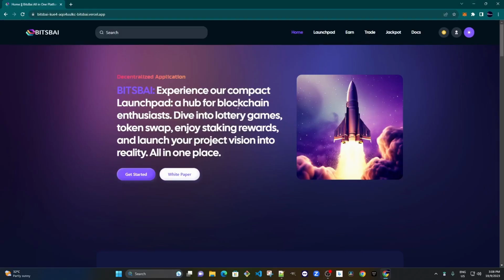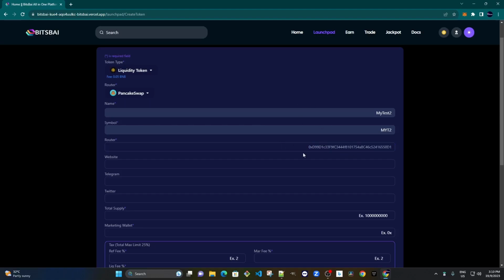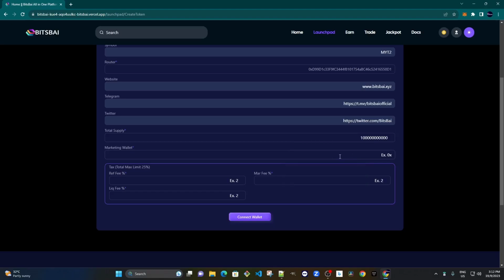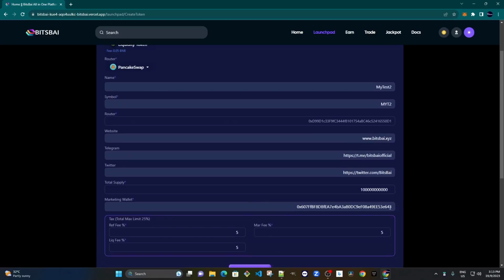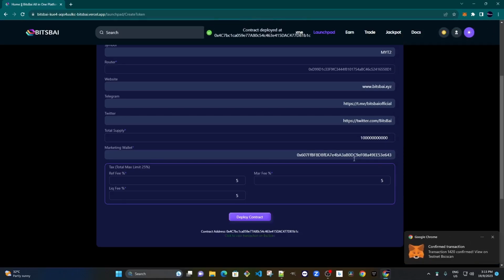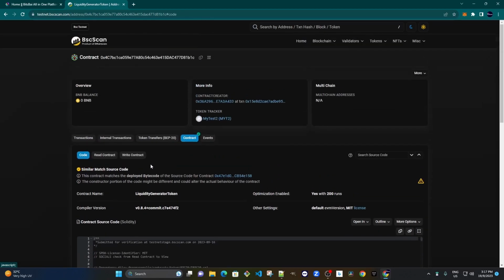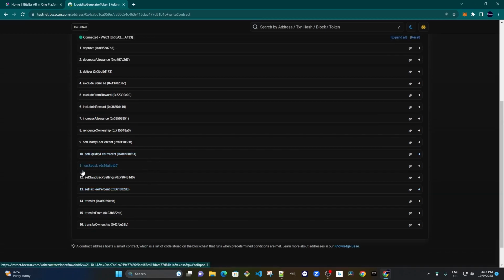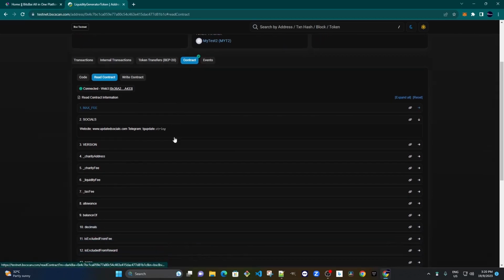BitsBai - Create Liquidity Token with Very Low Fee (SafeMoon Fork)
BitsBai - Create Liquidity Token (SafeMoon Fork) with Very Low Fee  (only a QUARTER compared to other launchpads)

Are you tired of high token creation fees? Or perhaps you lack the technical skills to develop your own token? 😓 Don’t worry, we have the perfect solution for you! Introducing Create Token Service! 💡🔥

We offer the lowest fees in the market! 💸 That’s right! We’re all about providing value to our users. With us, you can create your own tokens at a fraction of the cost compared to other services. 💰💪

But that’s not all! Our platform is user-friendly, secure, and reliable. We prioritize your needs and ensure a seamless experience. 🛡️🚀

Join us today and let’s revolutionize the token creation process together! 🌐💫

Remember, with Create Token Service, making your vision a reality with your dream token is just a few clicks away! 🌟🎈

Ready to start? Click this link to start and let’s make it happen!